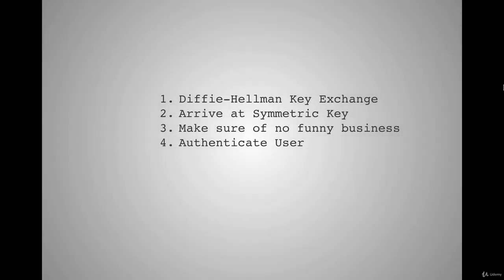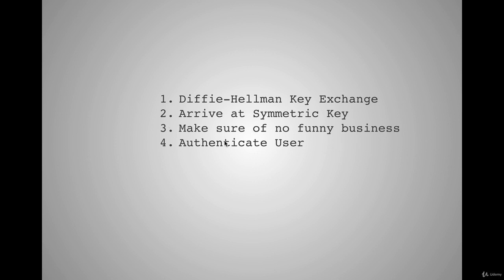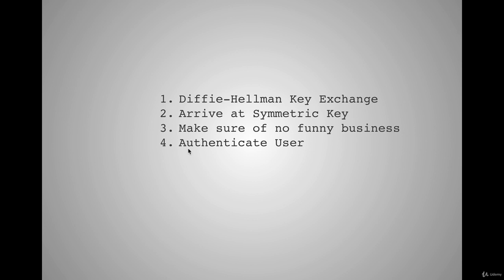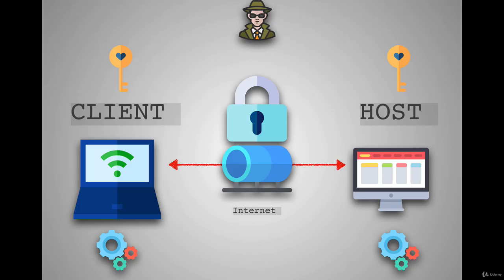2. SSH (17-20)(3)